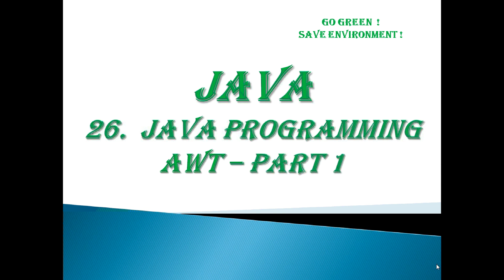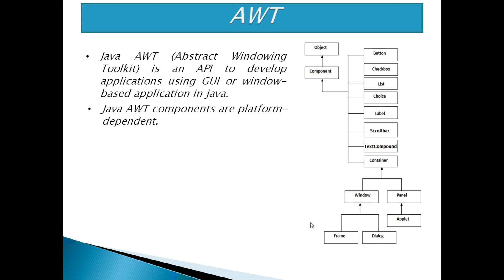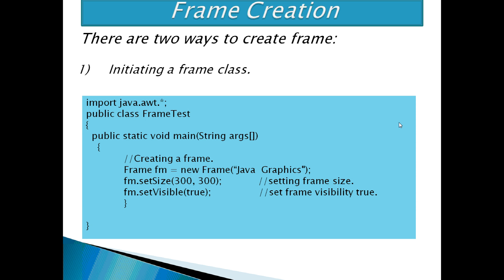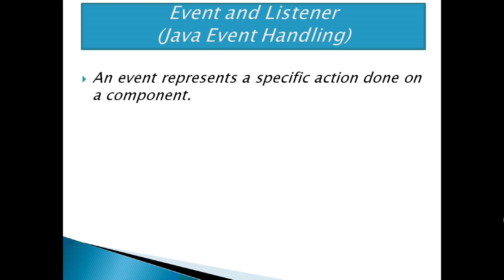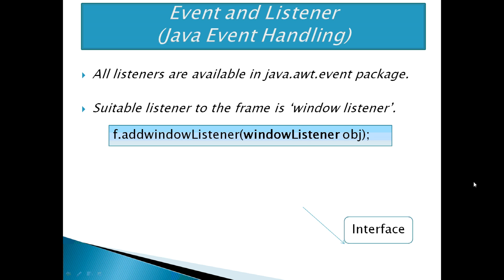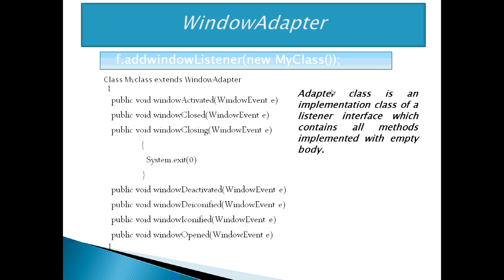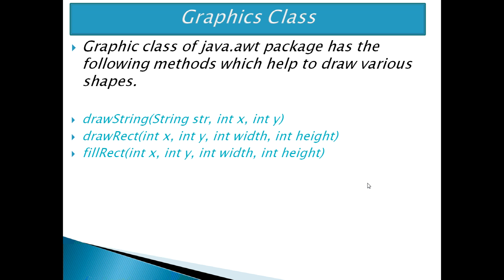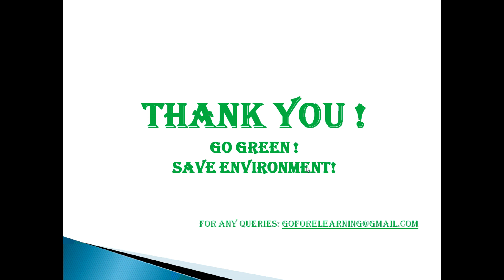JAVA PROGRAMMING AWT – PART 1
Java For Beginners :
Quick and easy way to learn about AWT JAVA PROGRAMMING.

Covered Topics are:
1. JAVA PROGRAMMING
2. AWT
3. Frame Creation
4. Event and Listener
5. Frame Closing
6. WindowAdapter
7. Paint () Method
8. Graphics Class